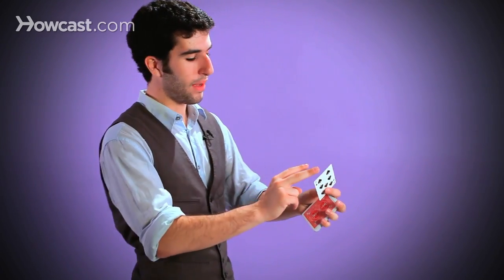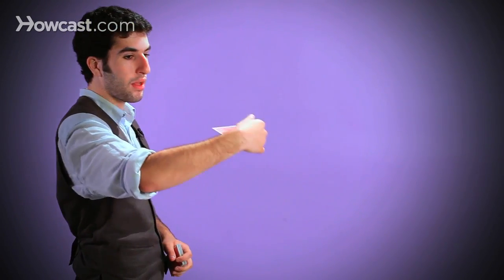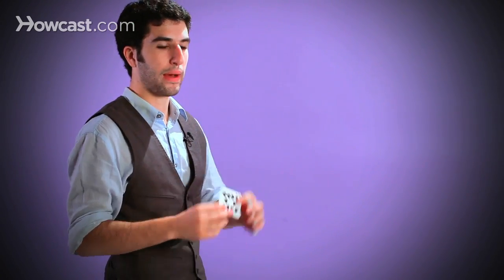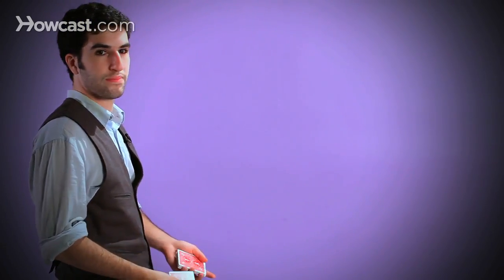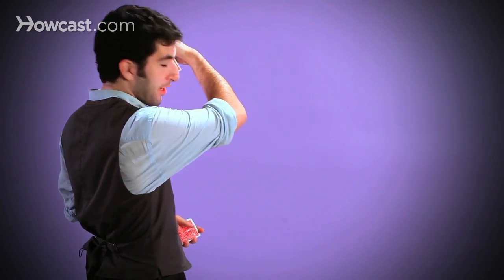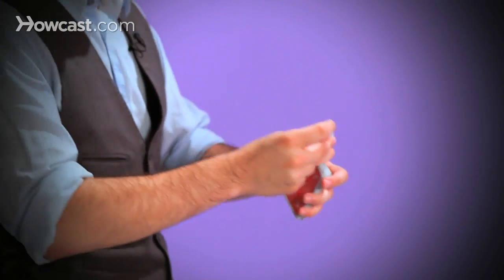How to Throw a Card | Coin & Card Magic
Like these Magic lessons !!!

Magician Essentials:
Deck of Cards
$1 Coin
Magic Cane
Appearing Flowers
Magic Handkerchief
Disappearing Coins
Bite Out Coin Trick
Magic Wand

So right now we're going to learn how to throw some cards. I don't know if anybody was like me growing up watching X Men wanting to be Gambit. I thought this was the coolest thing. It basically works just like this. You just take a card, right? You hold it right between these two fingers, right between your second and third finger and you just.

Now, the way you throw a card, you start with the grip. Right? And the grip is basically just right here between the second and third finger. You want to pinch it just like that. Not too hard because what's going to happen if you pinch it too hard is when you go to release it's not going to get its full spin out of itself. If you hold it just loose enough what's going to happen is the momentum, if you're not stopping it by pinching it too hard, it's actually just going to pull itself out of your hand and that's where a lot of the energy is going to come from.

Now, there's two things that you want to think about when you're throwing cards. The first is obviously spin. And the other is penetrating power.  Right? The more spin the card has the farther it's going to go and the straighter, you know, the shot's going to be. So what you're doing, you're pinching it right here, just like we talked about, you're bringing it up right here. I like to kind of, you  don't necessarily have to, you can start here. I like to come up on an angle and then as I come down I straighten out horizontally, right? So it just rolls right off.

So hopefully what you get is this thing. Boom! Just like that!

Now, one really important tip for when you're practicing throwing cards, the wrist. Momentum. You're going to generate a lot of momentum coming down right there, right? But what's really going to send the card into that spin is this flicking motion that I'm doing with my wrist here. Right? You can actually throw a card without the arm at all if you really wanted to, right? You'll won't get quite as much momentum but the wrist is really what's going to carry that into its spin.

A great way to practice this, now you're going to make a mess obviously. A great way to practice this is start, you know, at close distances. Start about you know, maybe about three, four feet away from a door and just start making sure you're getting the hang so that it's not just, you know, flapping around in the wind. As you're getting better, start moving further and further back. And what you're going to find over time is you're just going to kind of keep getting better at it and eventually you can start shrinking the targets as well.

And that's how you throw a card.